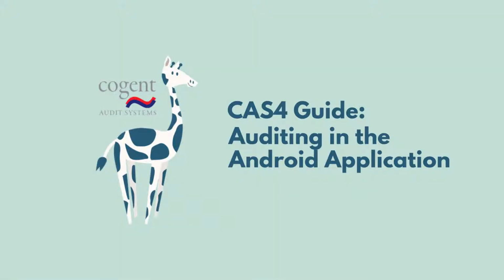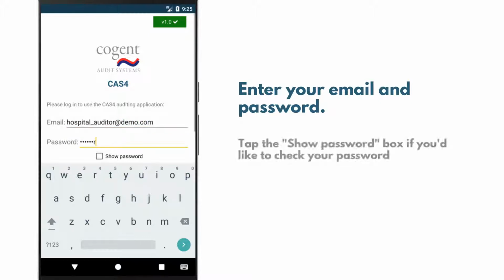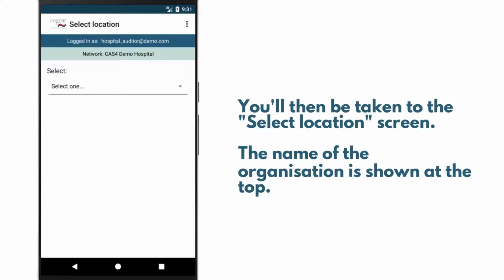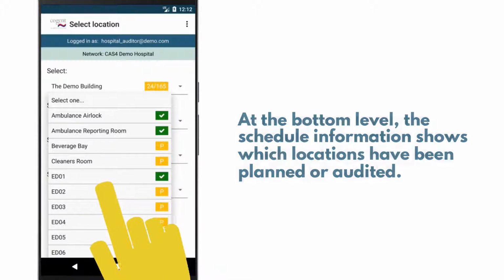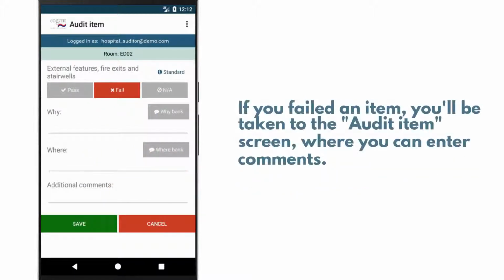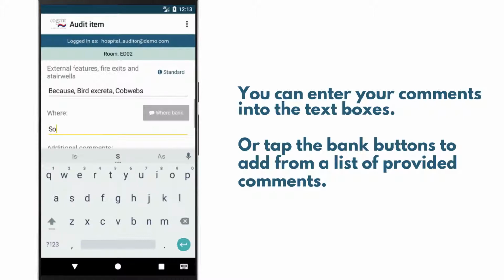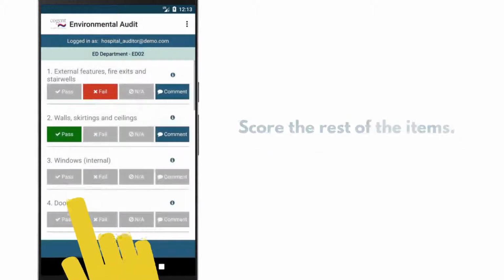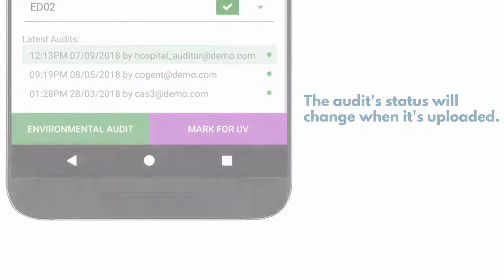CAS4 Guide: Auditing in the Android application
A guide to using the CAS4 Android application to perform cleaning audits.